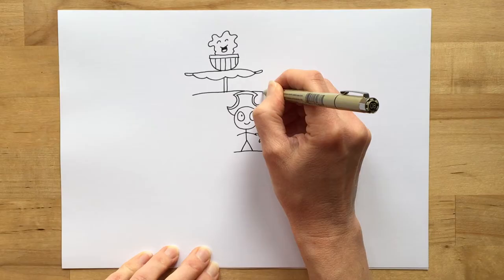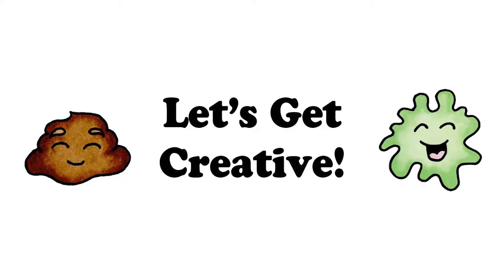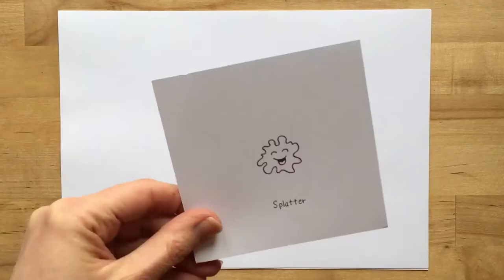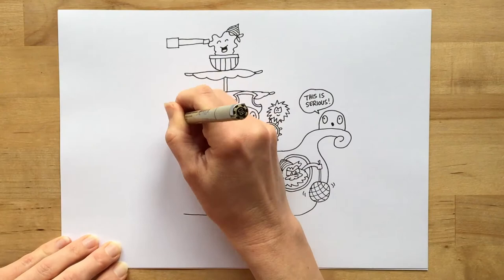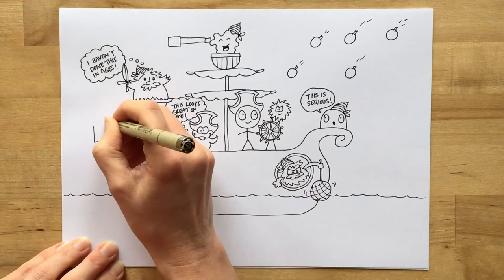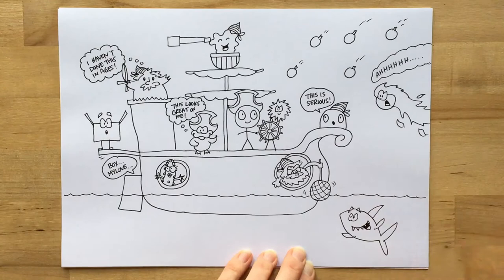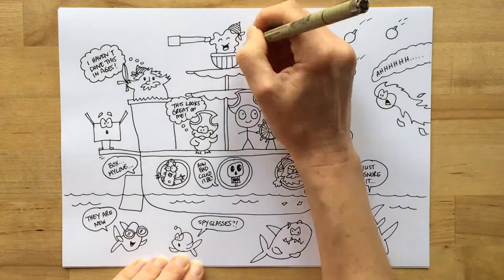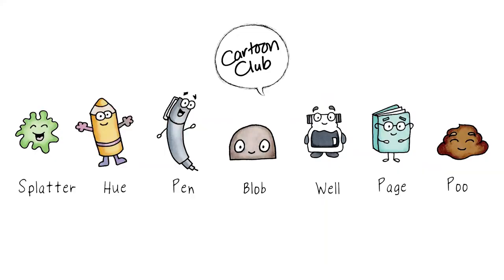How to Draw It's a Pirates' Life - Cartoon Club the Game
Are you ready for a bit more doodling fun?!…

Check out this video! Here you can see how I draw a full scene using the Idea cards from Cartoon Club the game.

It’s a fast-forward example so that you can get a flavour for Cartoon Club the Game. You can also do it yourself by simply pausing the video and drawing along.

This is a favourite topic that originally came from my Cartoon Club online art classes. If you know a keen doodler, please share this with them!

On Kickstarter Launch day on the original Game + Kickstarter Exclusive Expansion Pack + Online Course bundle and as a BONUS!… Join my "Kickstarter Backer Bonus Contest" to WIN an additional free Cartoon Club game after a successful campaign:

Sarah